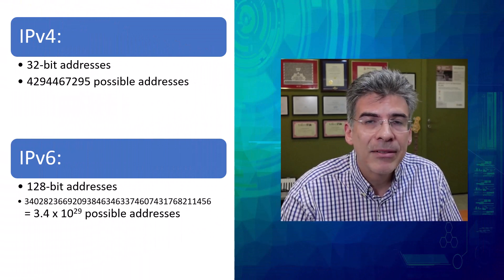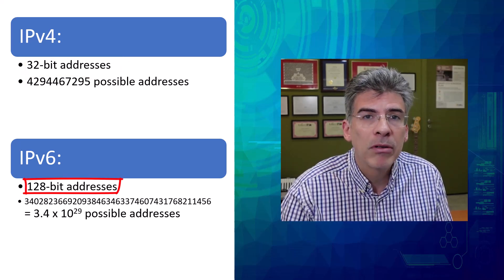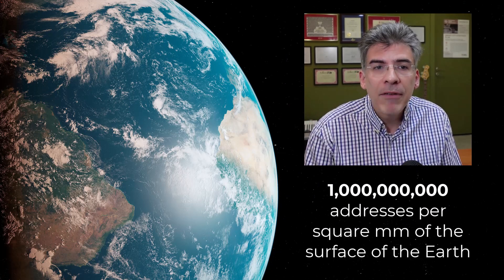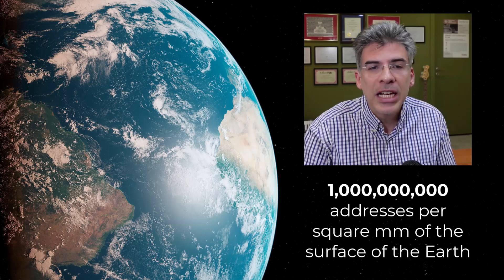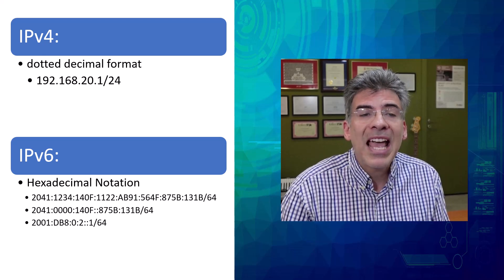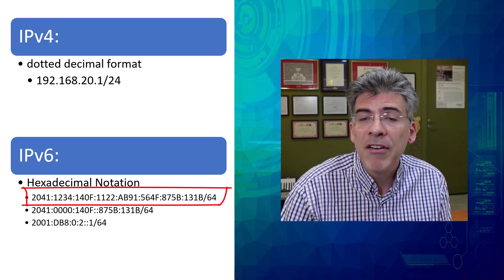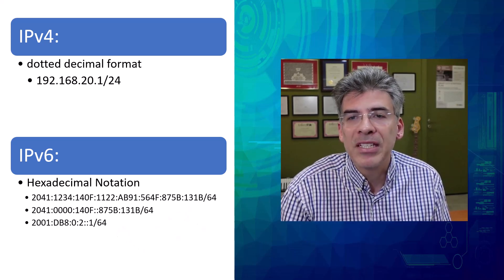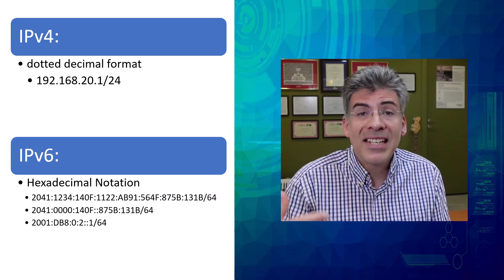IPv6 - What is IPv6?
The networking world is slowly but surely changing.  After many decades of using IP version 4, we are now well on our way to migrating to IP version 6.  But what is IPv6, how is it different from its predecessor, and what kind of advantages does it have?  In this video, we'll give you a comprehensive overview of these aspects of this up and coming protocol.

☑️ Chapter list:
00:00 Introduction
00:17 What is IPv6?
00:48 Comparing IPv4 to IPv6
02:41 The IPv6 Header
05:08 Difficulty in Dealing with IPv6
05:49 Current IPv6 Adoption Rate
06:23 Summary